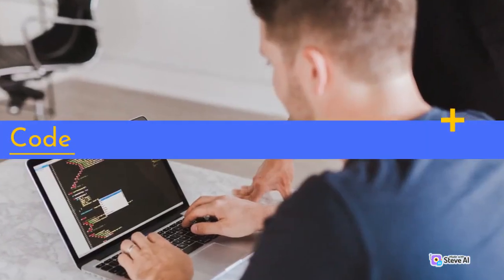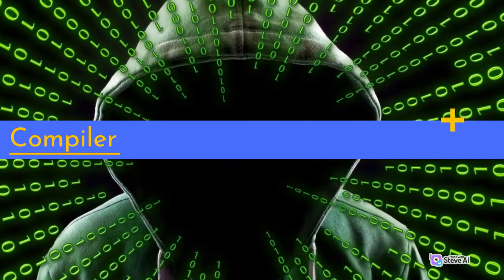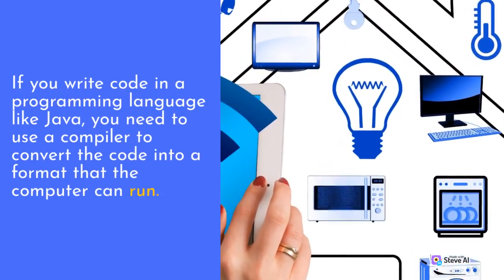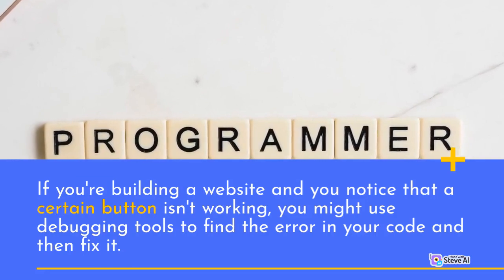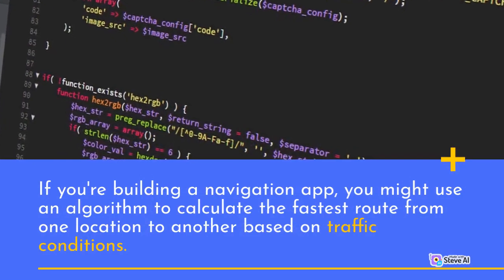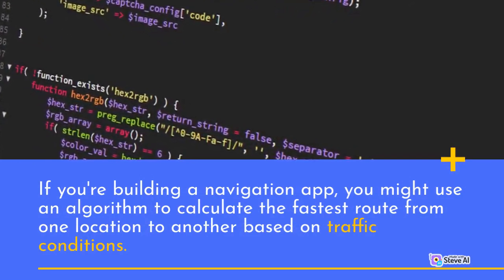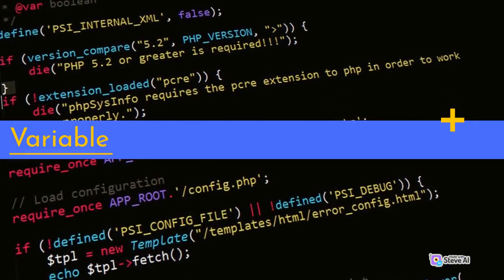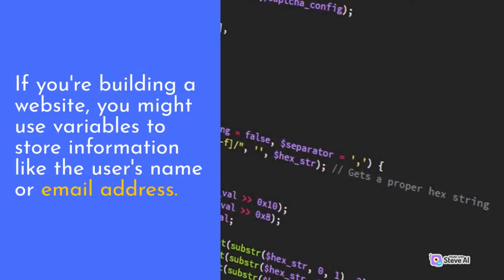Introduction to Programming Terms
This video will explain some basic words used in the Programming world like any subject of study.

This video is being made using Steve AI software.